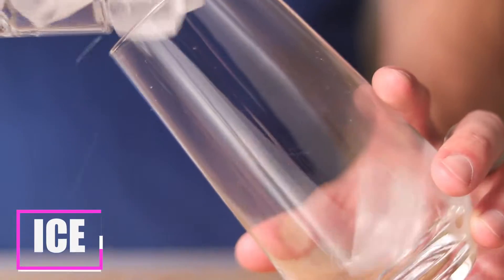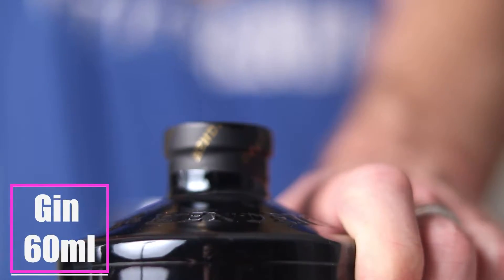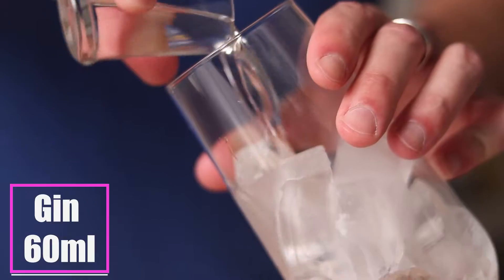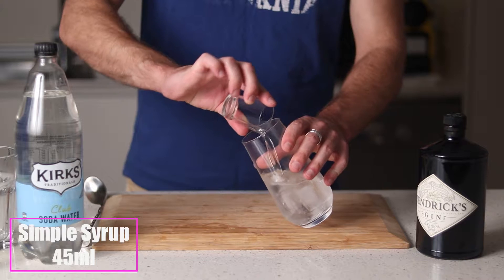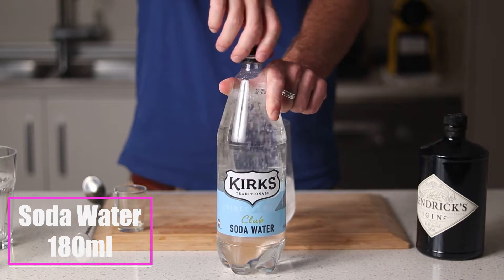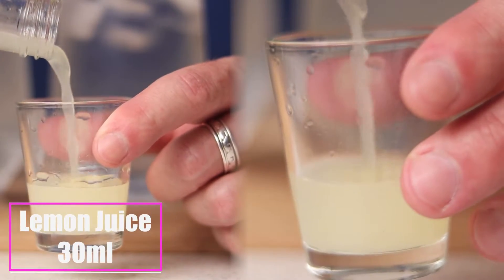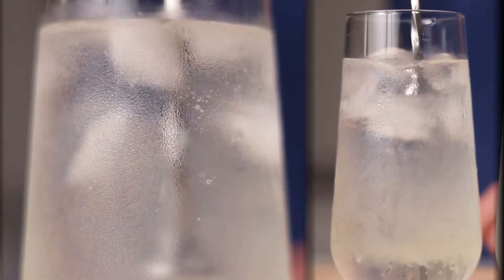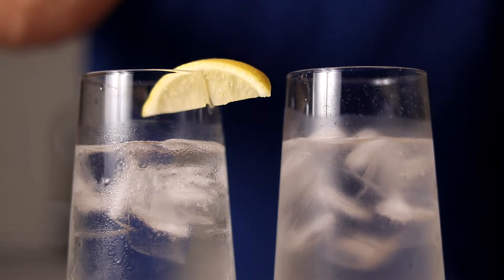Tom Collins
This Week we are Making the Tom Collins!
A Great Drink to make if you want to take your-self
a little further then just a Gin & Tonic

You Will Need:
60ml Gin
45ml Simple Syrup
30ml Lemon Juice
180ml Soda Water